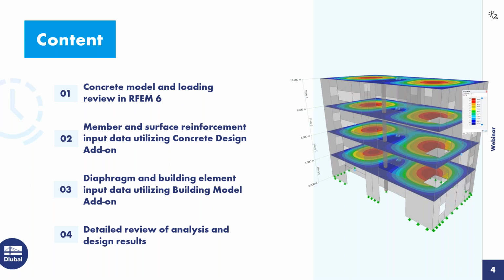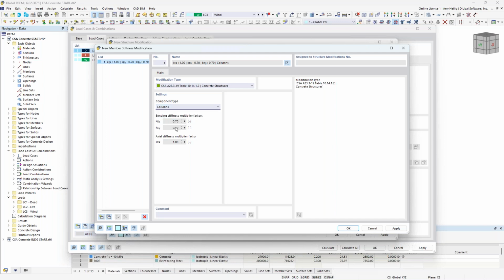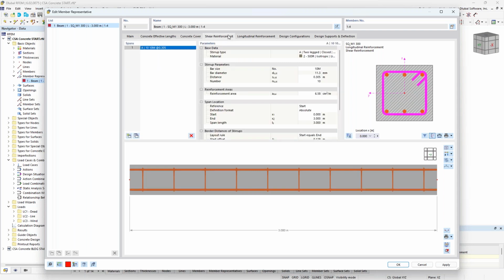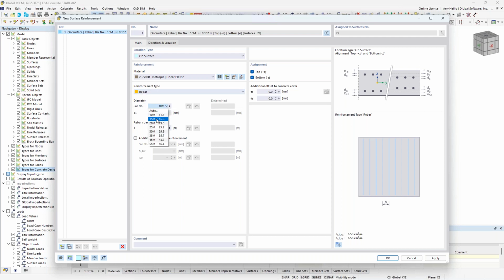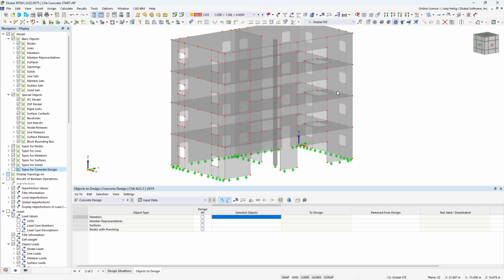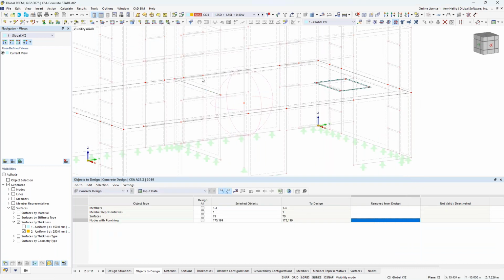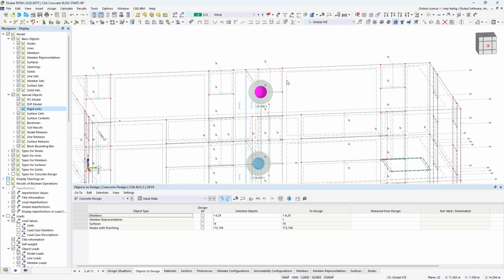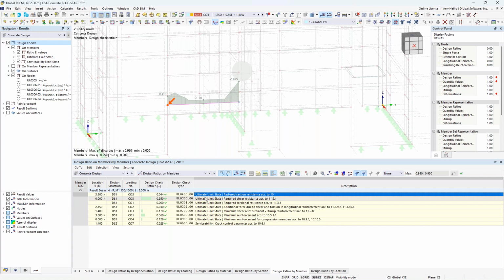ويبنار | CSA A23.3:19 تصميم المباني الخرسانية في RFEM 6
ستوفر هذه الندوة عبر الويب مقدمة عن تصميم المباني الخرسانية. إلى CSA A23.3: 19 في RFEM 6.

الجدول الزمني:
00:00 مقدمة
01:45 مراجعة نمذجة الهيكل في RFEM 6
06:55 تحميل ومجموعات التحميل مراجعة
16:25 عضو ، سطح ، تثقيب بيانات إدخال القص
36:05 بيانات الإدخال الإضافية لتصميم الخرسانة
39:25 مراجعة نتائج التحليل الساكن
41:20 مراجعة نتائج التصميم الملموسة
51:30 بيانات الإدخال الإضافي لنموذج البناء
استعراض نتائج التحليل الساكن 59:30
1:02:18 تصميم خرساني لعنصر البناء
1:05:28 خاتمة